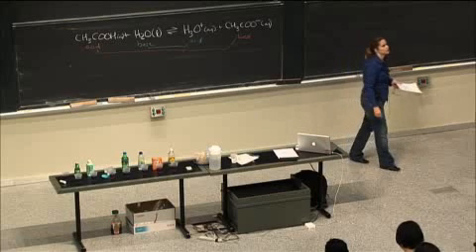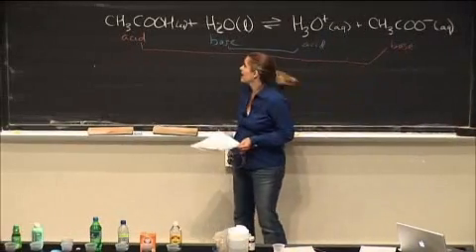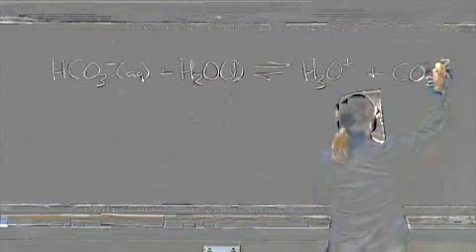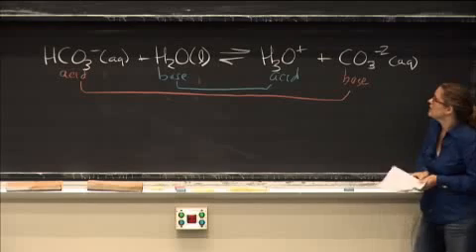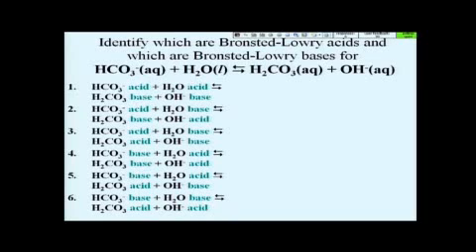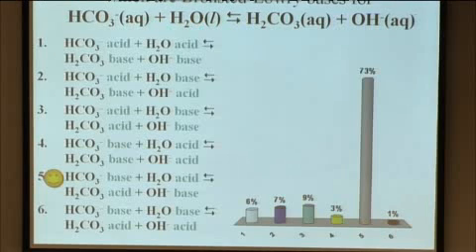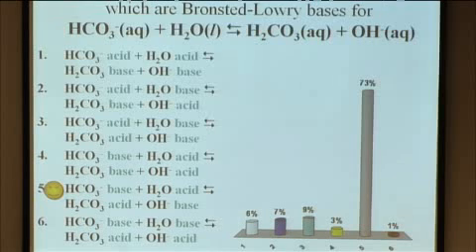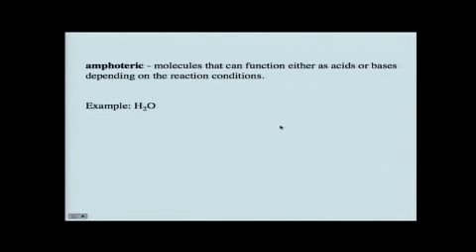Lec 21, 5 111, Acid Base Equilibrium, Conjugate Acid and Conjugate Base